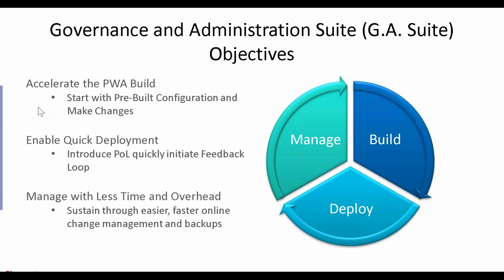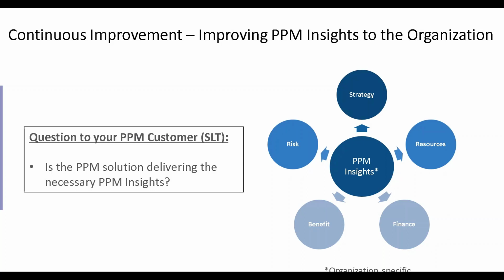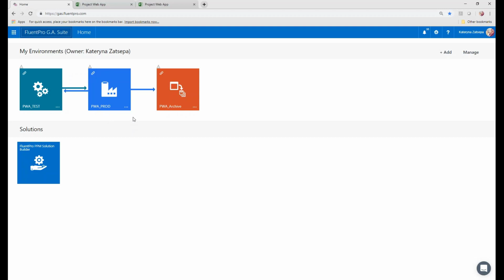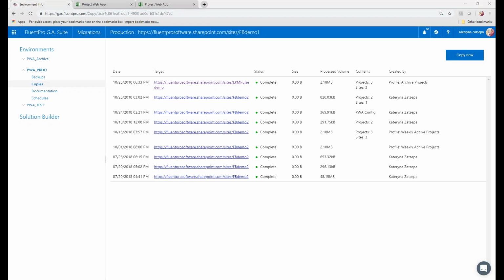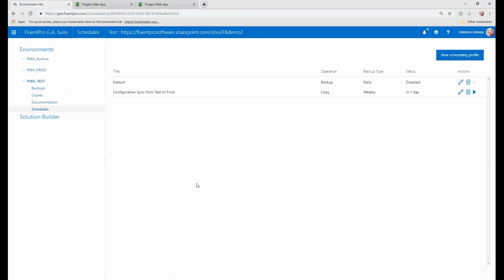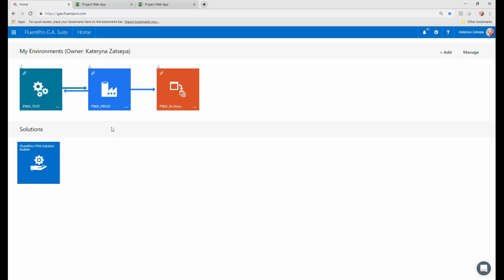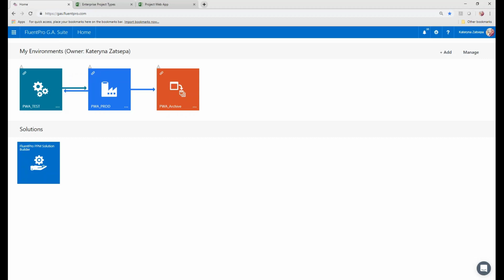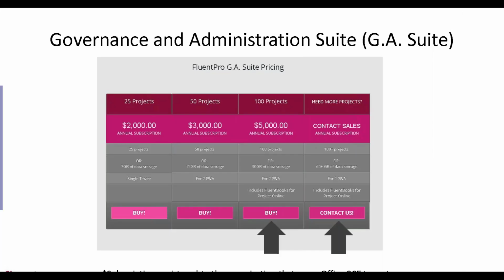Change Management in Project Online Administration Using FluentPro G. A. Suite | Webinar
In this webinar we discussed Project Online administration and configuration change management capabilities of FluentPro Governance & Administration Suite and tell you how it can help you

1. Automate configuration change management and administration process in Microsoft Project Online
2. Deploy all configuration changes from the Development stage to the Testing, Training and Production stages in minutes.
3. Conduct assessment of changes implemented from the Development stage to the Testing and Training stages prior to their deployment in the Production stage
4. Document all the configuration changes in your PWA
5. Perform automated assessment and implementation of emergency changes in Microsoft Project Online

After watching this webinar, you will be all set for effective Project Online administration and change management using G. A. Suite for Project Server/Online in your organization.